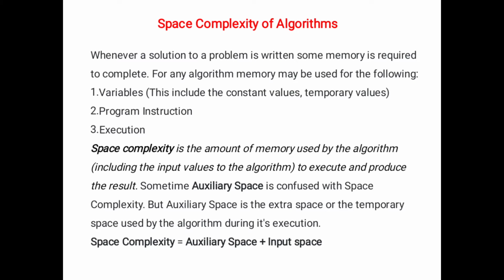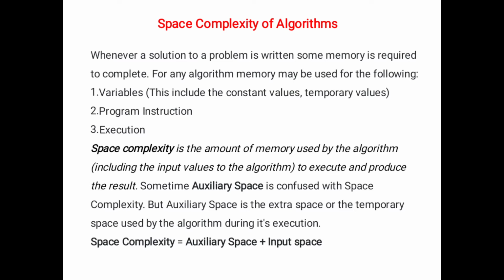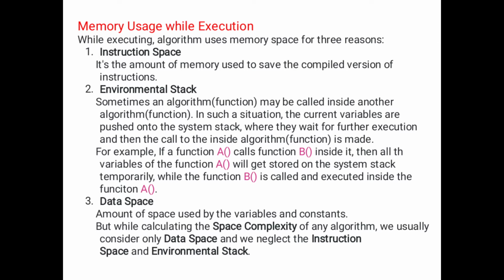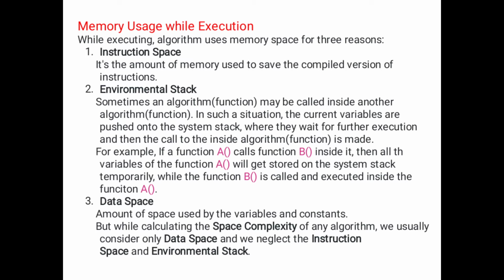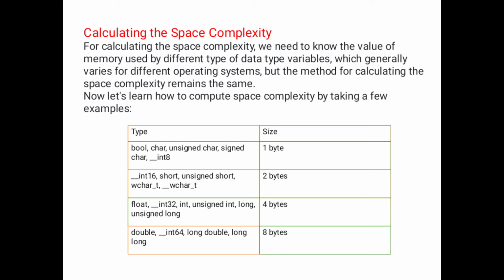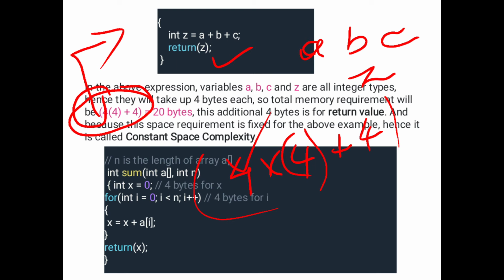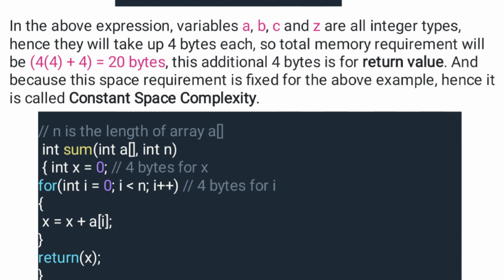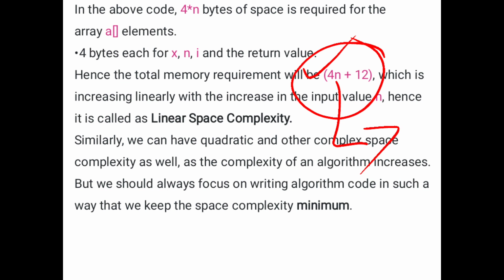Space complexity algoritham